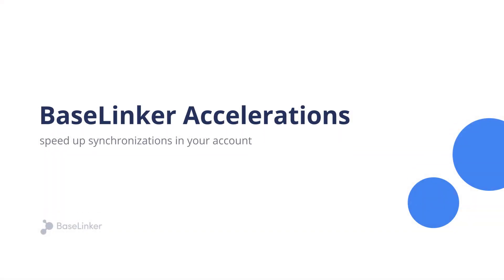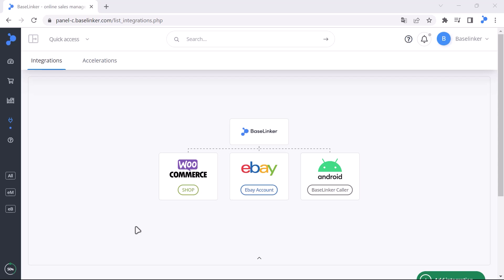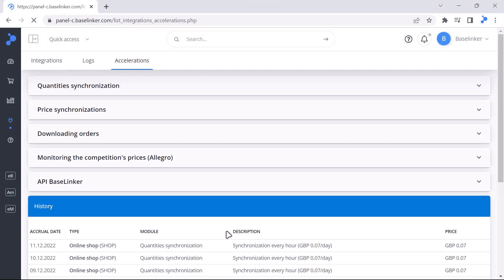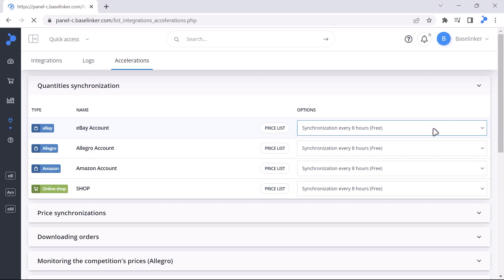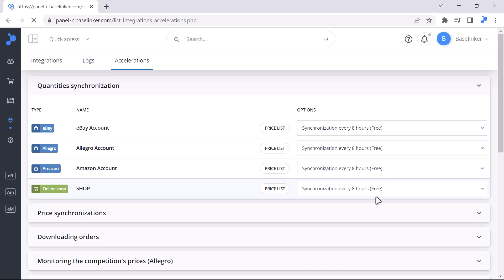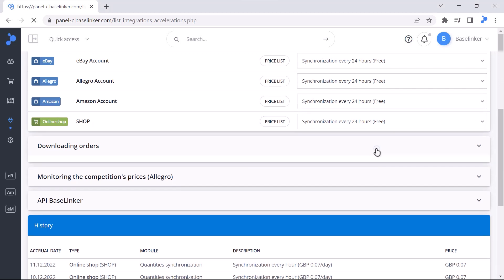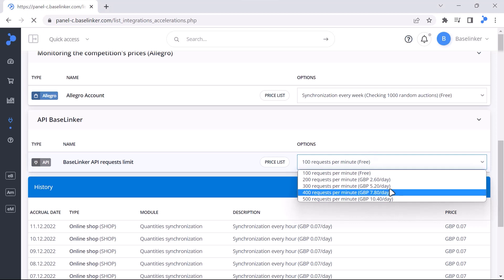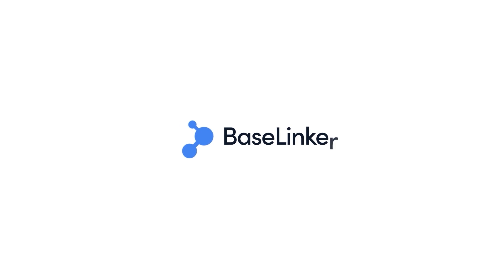Accelerations - boost synchronizations in your BaseLinker account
Register a free trial account - test the system's possibilities for 14 days 💻 Explore Accelerations - a module that allows you to independently manage the frequency of synchronization (e.g. stocks, prices) according to your needs.